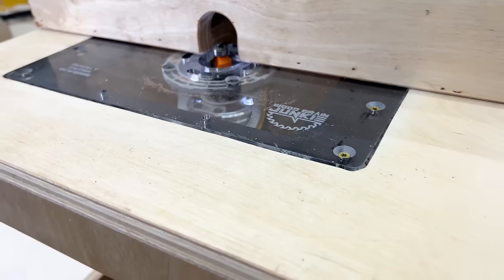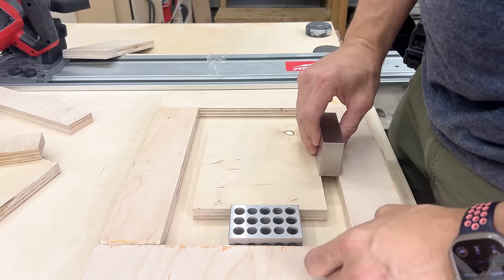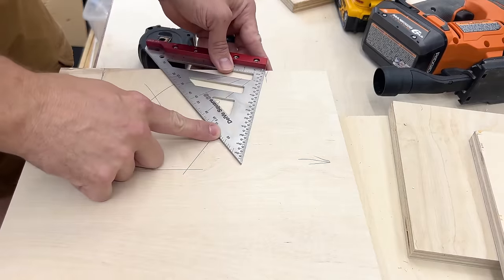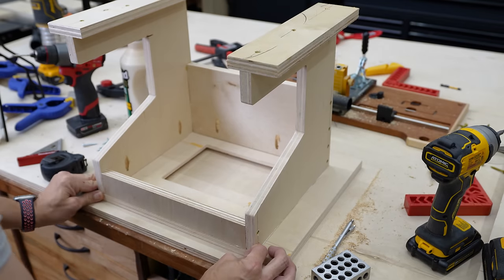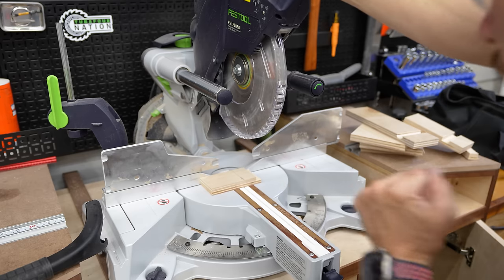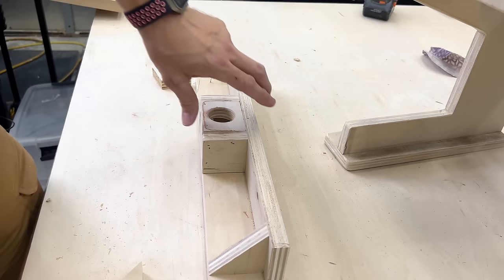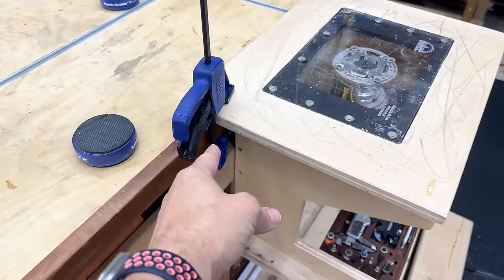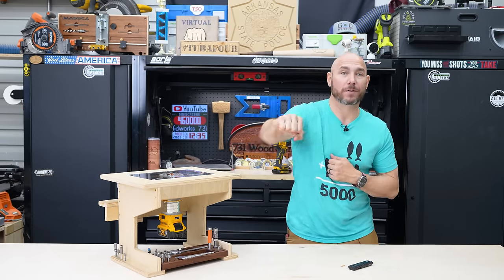Mini Router Table a Beginner Can Build and Get Pro Results!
How to build a benchtop router table.

Tools in this Video:
Router Plate Insert
Double Stick Tape
Face Clamp
Router I'm Using
Template Pattern Bit
Handscrew Clamps
Corner Clamps
Quick Clamps
10 Million Dollar Stick
Festool Dust Extractor
Forstner Bits I Use
Woodpeckers Delve Square I Used
Woodpeckers Framing Square Used
Push Block I Use at the Router Table
Pencils I Use